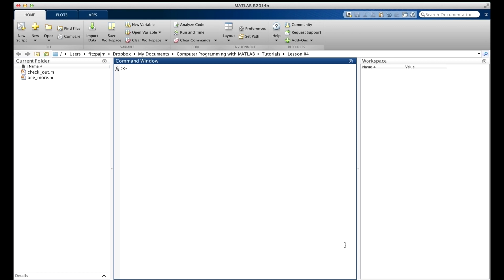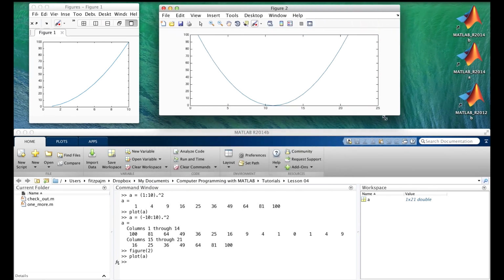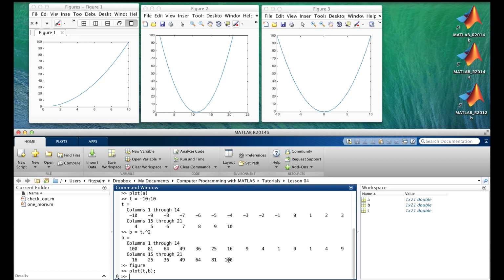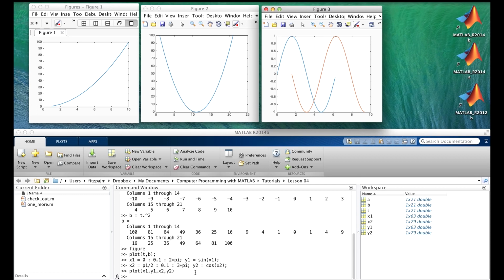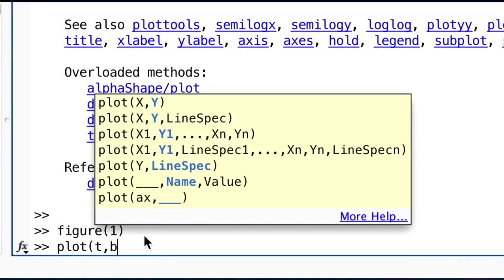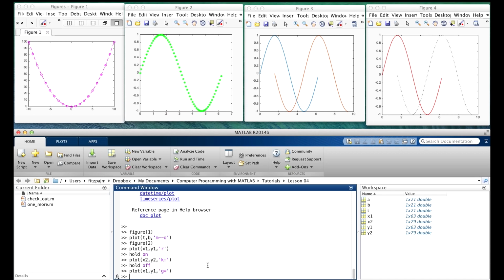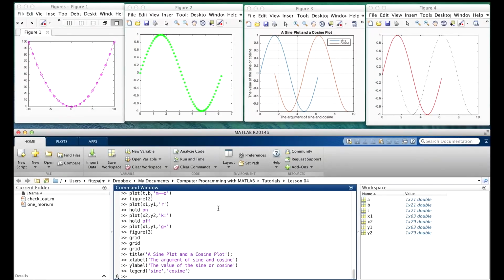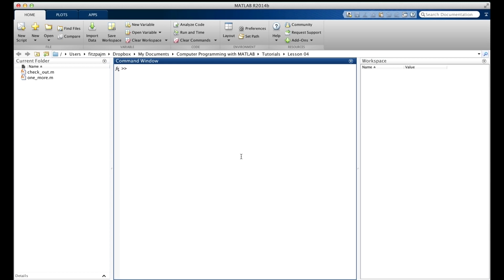2015 06 13 Lesson 4 4 Plotting